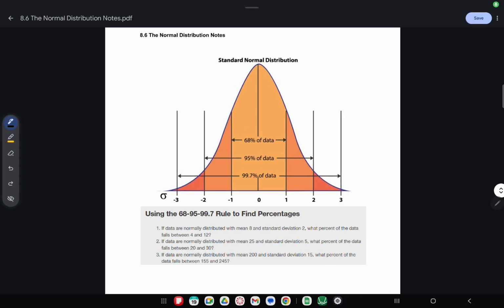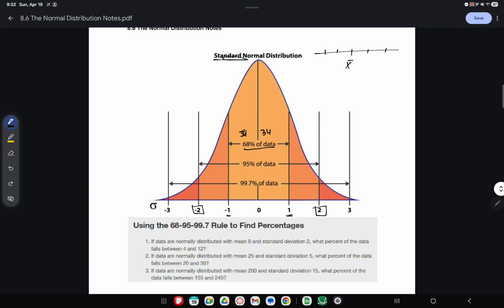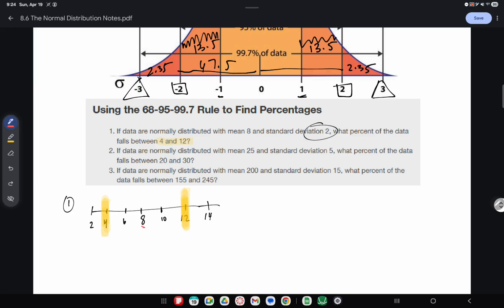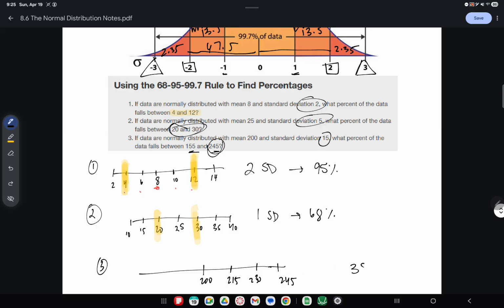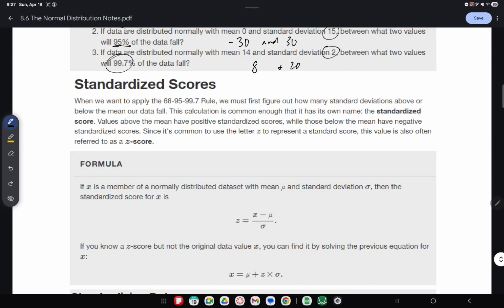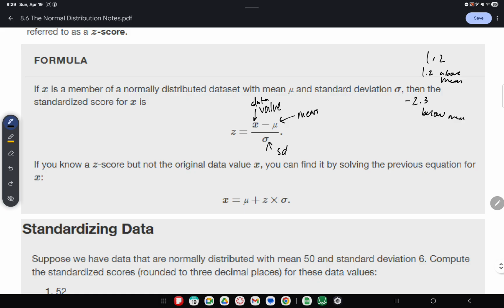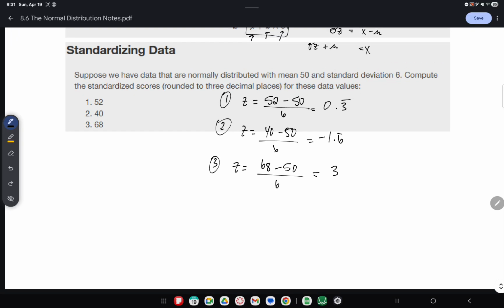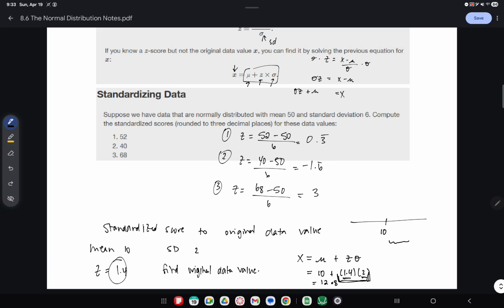MAT 110 Math Measurement & Literacy: 8.6 The Normal Distribution